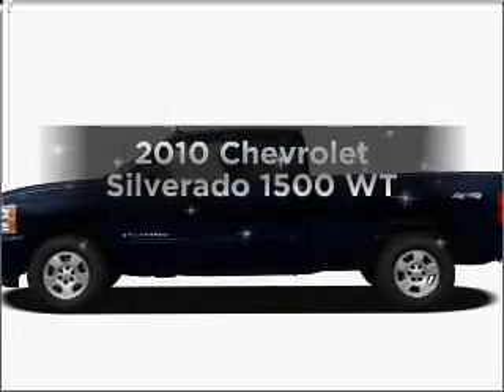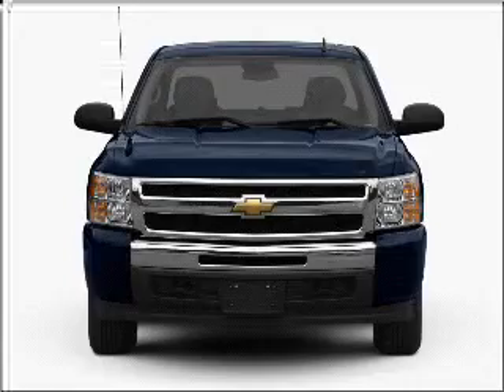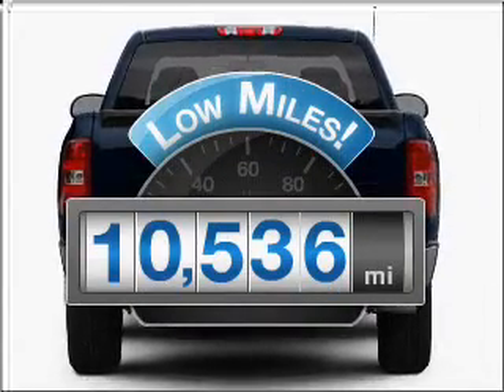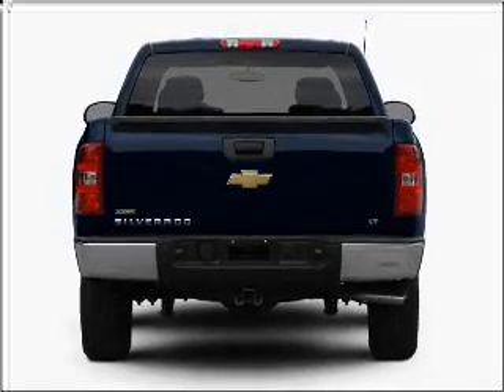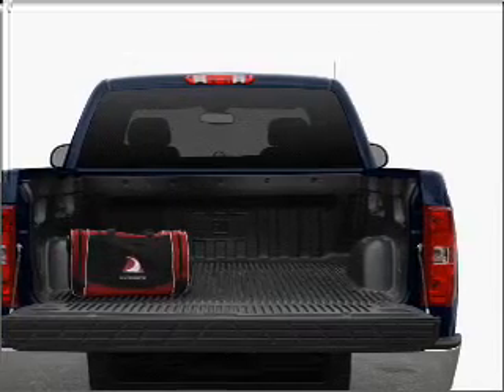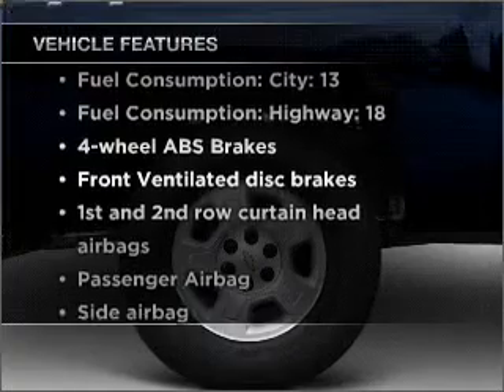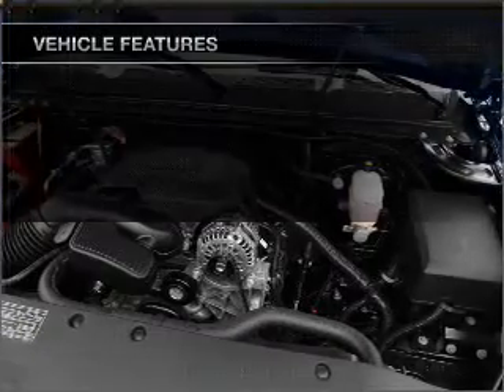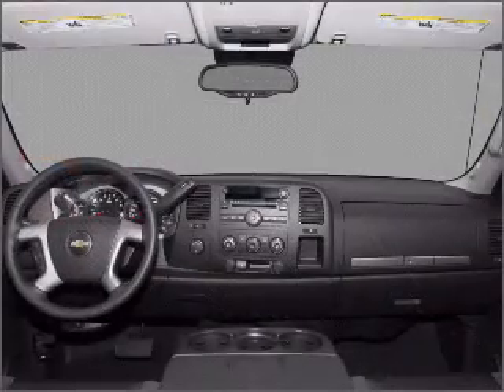2010 Chevrolet Silverado 1500 - WATERFORD PA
Year: 2010
Make: Chevrolet
Model: Silverado 1500
Trim: WT
Engine: 4.8 liter 8 cylinder 16 valve
Transmission: 4-Speed Automatic
Color: Pewter
Mileage: 10533
Address:
1010 ROUTE 19 NORTH